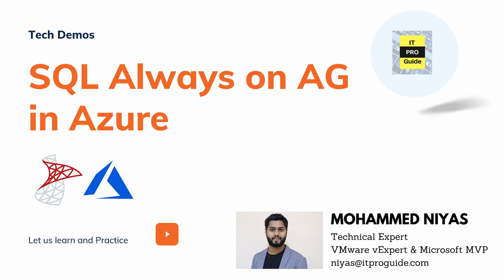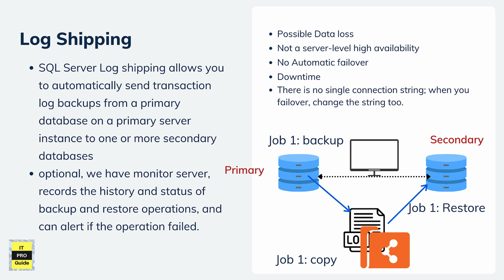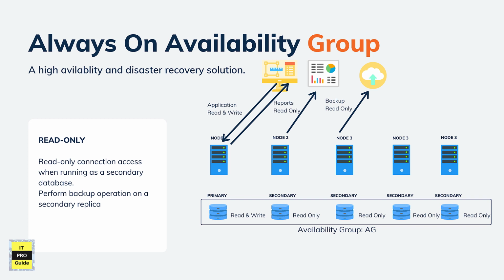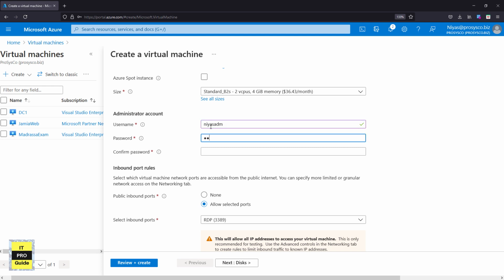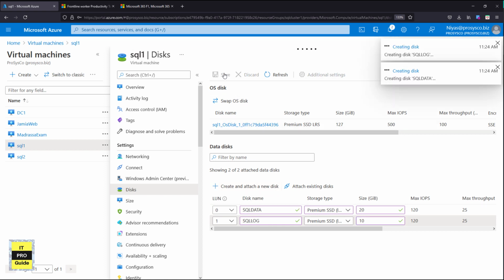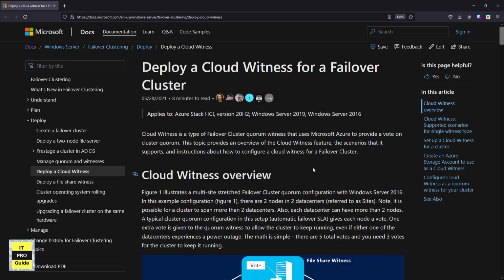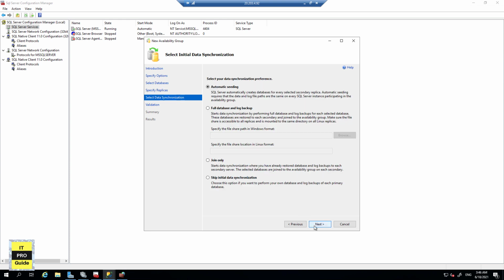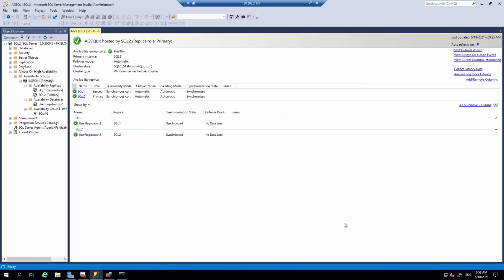SQL Always on AG - Azure | Deploy SQL Always on Availability Group in Azure - Step by Step Demo New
In this video, you will watch how to setup SQL Always on Availability Group in Azure from scratch.
Topics Covered:

what are the different editions available?
what is HA?
Different methods for HA
Always on AG in detail
Demo:
-Setup Virtual Machine and Network for Domain Controller and SQL Servers
-Create Windows Fail over Cluster with cloud witness
-Install and Setup SQL Server Developer Edition
-Setup Always on AG, Listener
-Azure Internal Load balancer
-Test Fail over